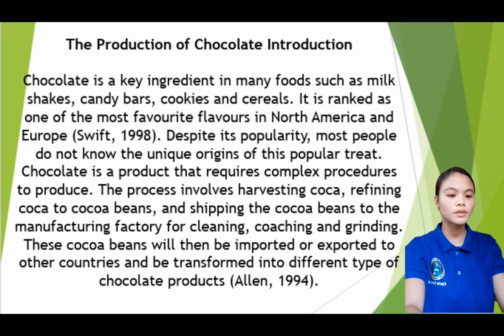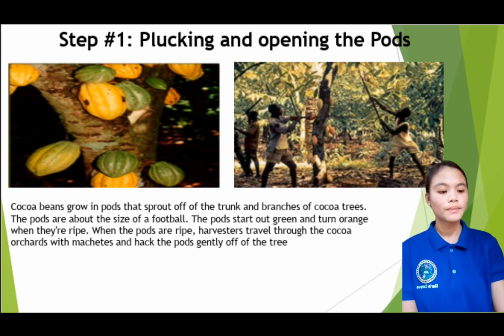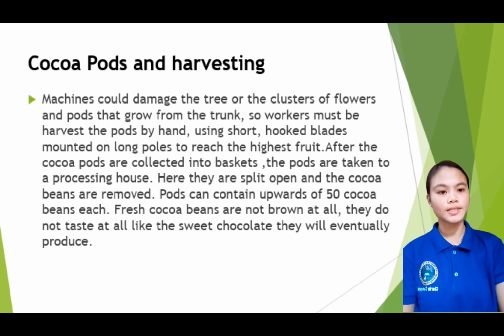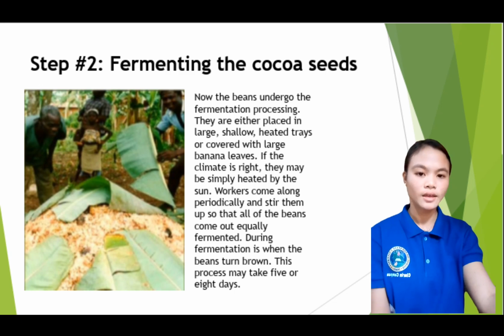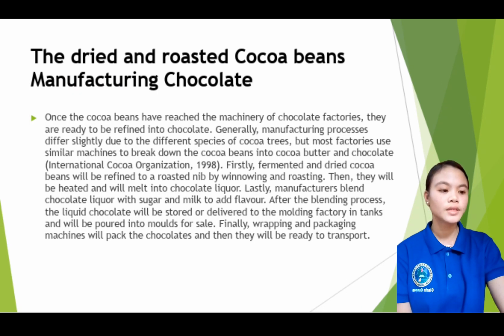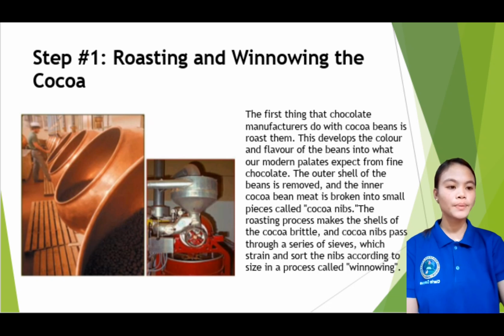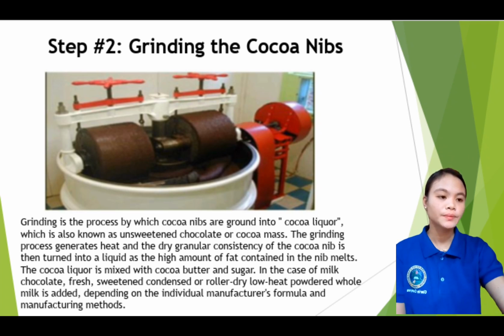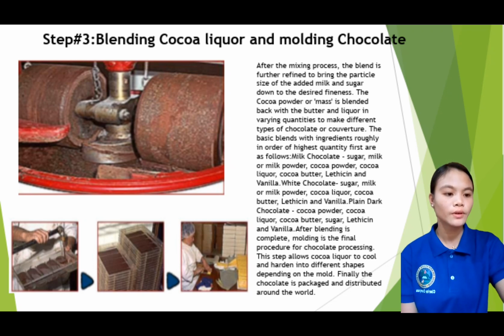COCOA AND CHOCOLATE 🍫